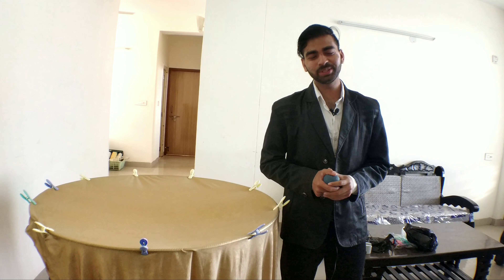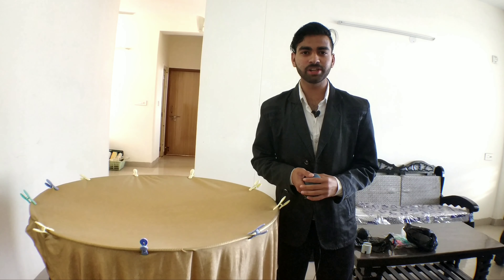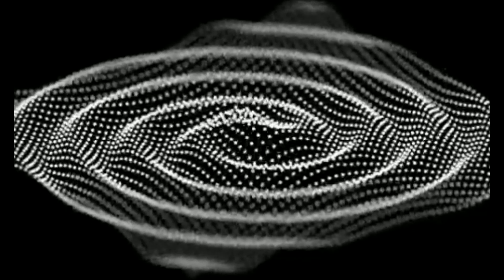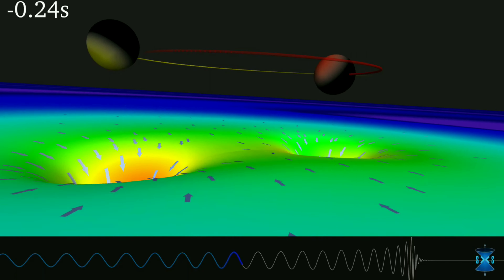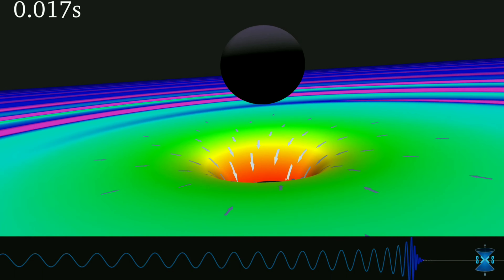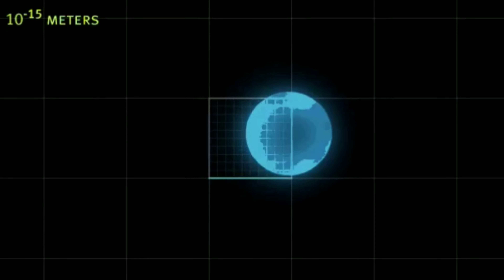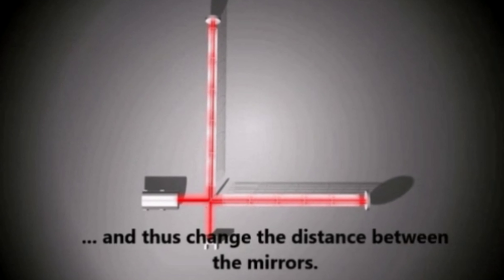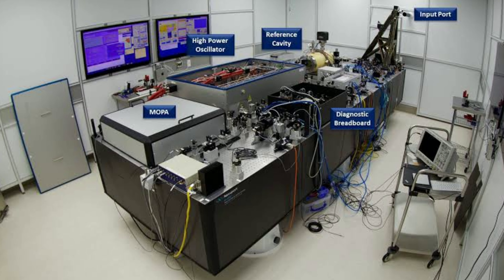Gravitational Wave explained | Detection of Gravitational waves at LIGO | Dynamic science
In previous video you have seen that Gravity is the distortion of space-time. If this theory is true then we would be able to detect ripples created by the motion of massive objects. Albert Einstein called these ripples Gravitational waves. Scientists were trying to detect these waves from 50-60 years. But they did not get any clue of these waves. But on 14 September,2015 scientists first time detected Gravitational waves when they pass straight through earth. They were not sure that these are Gravitational Waves. But after 5 months they got another signal. This time they were sure that these are Gravitational waves. So on 16 February 2016 they officially announced the detection of Gravitational waves. since the effect of these waves is very tiny. Therefore scientists installed laser interferometer with 4 kilometers two tunnel which is in LIGO.
So, this trampoline model can also explain theory of Gravitational Waves.